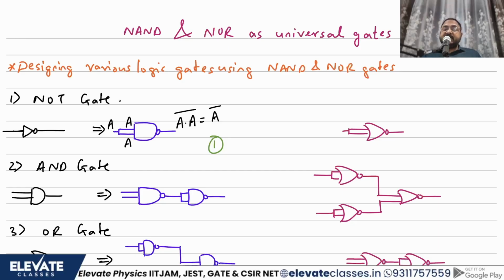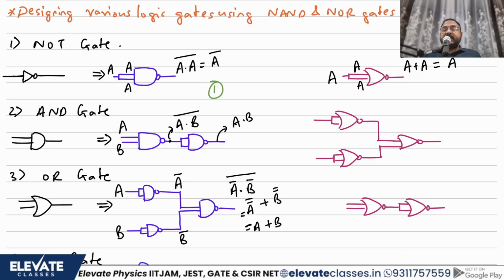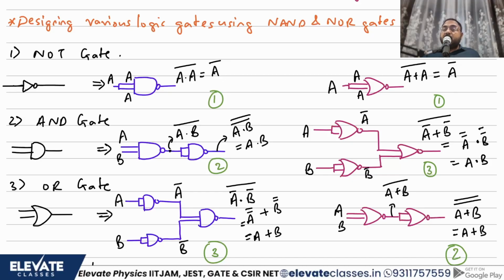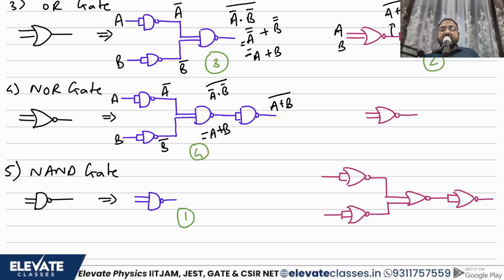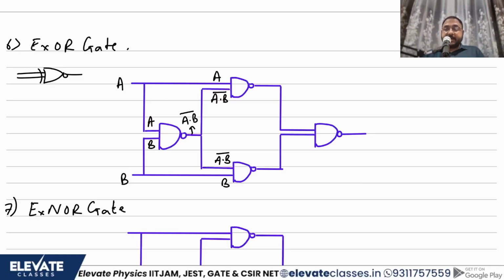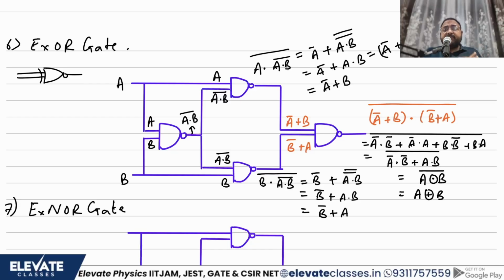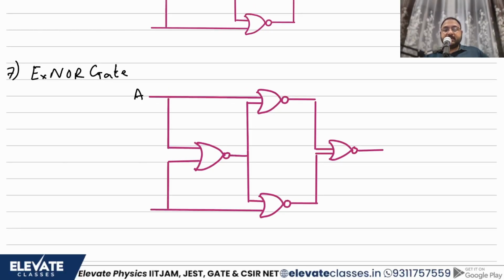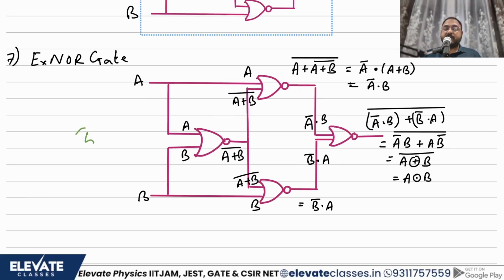NAND and NOR as Universal Logic Gates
Lec 8 - NAND and NOR as Universal Logic Gates